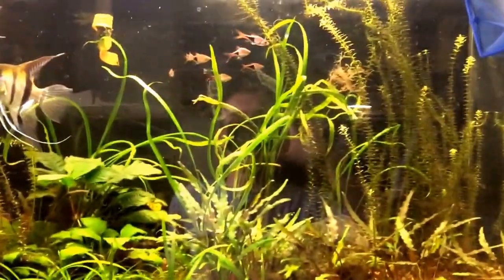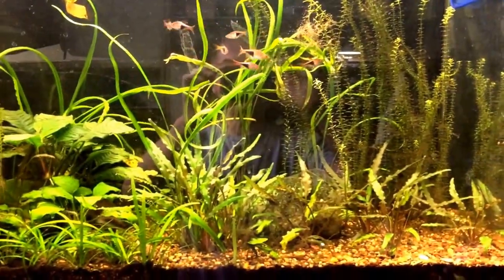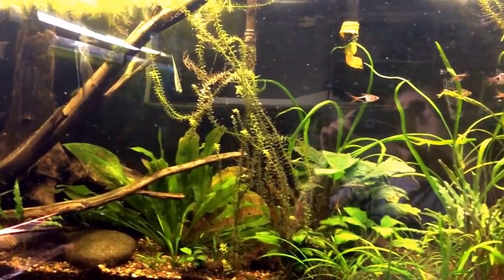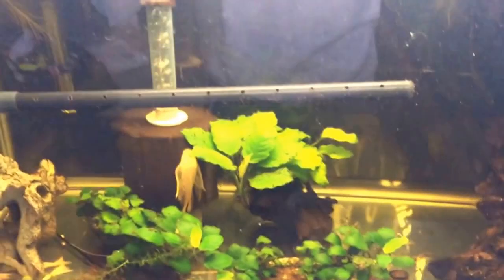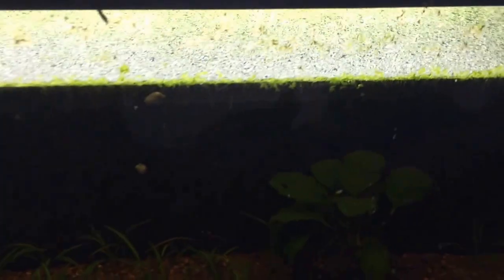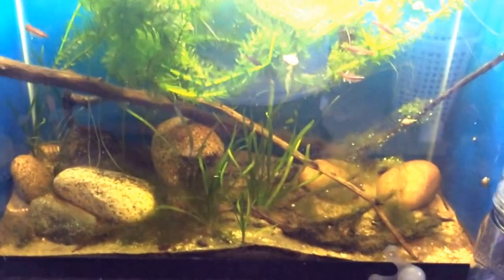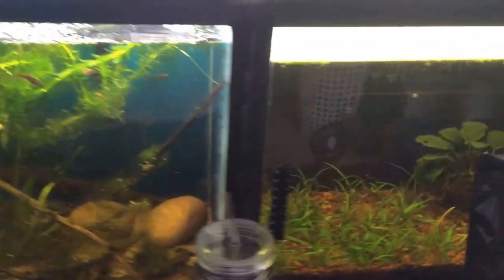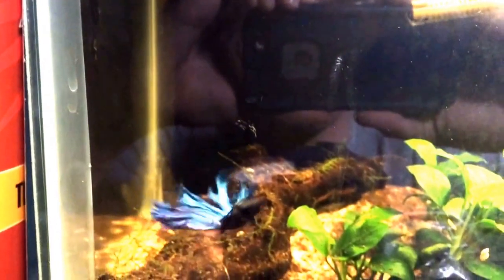I am a bad fish parent + update on tanks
Quick update on everything. After 5 months a lot of things have changed, including going to college!  via YouTube Capture